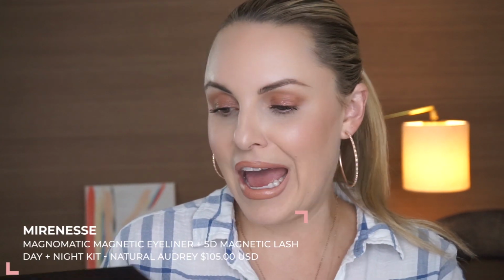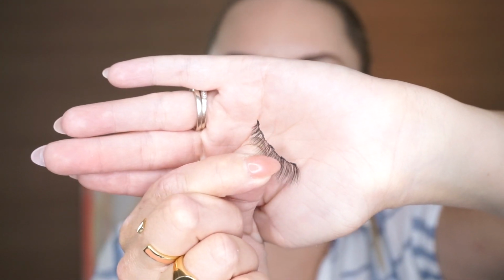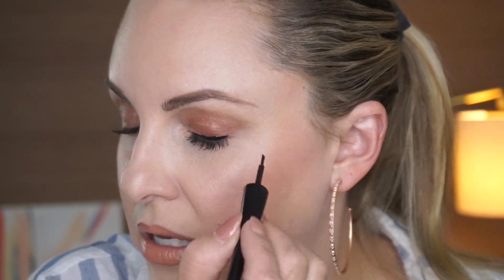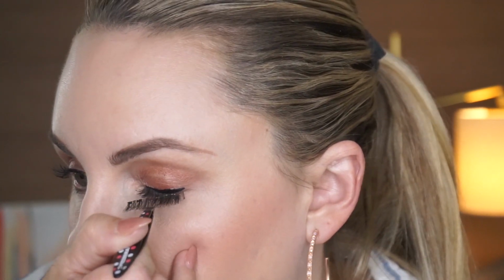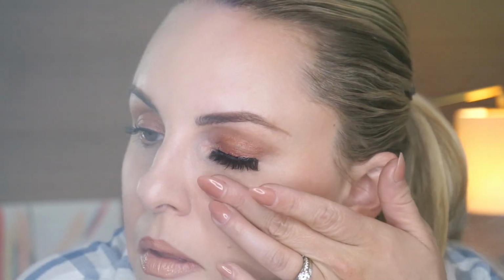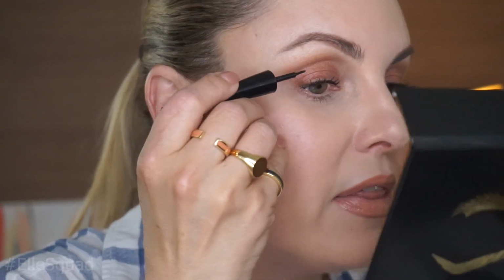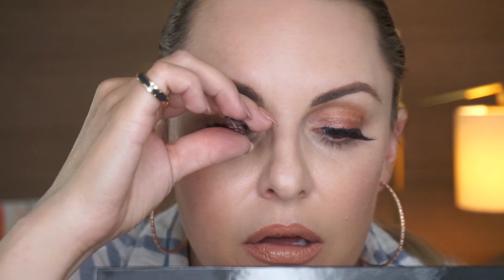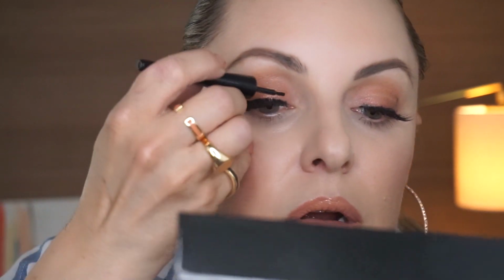I TRIED MAGNETIC LINER & LASHES || Are They Worth it?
I tried magnetic liner and lashes!!! Come hang out and see if they worked and worth the hype xo

Products used:
+ Mirenesse
MAGNOMATIC MAGNETIC EYELINER + 5D MAGNETIC LASHES DAY + NIGHT KIT - NATURAL AUDREY
** lasted like 2 hours and the $$$ is sooooo crazy

Face breakdown:
+ IL Makiage WOKE UP LIKE THIS
+ Pixi by Petra Endless Shade Stick Copper Glaze
+ ANASTASIA BEVERLY HILLS Liquid Lipstick in Naked